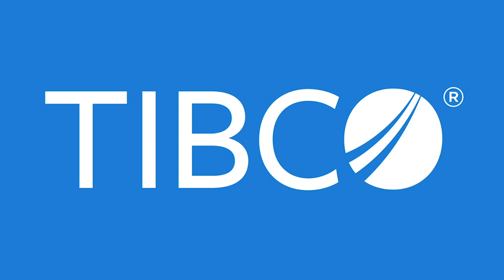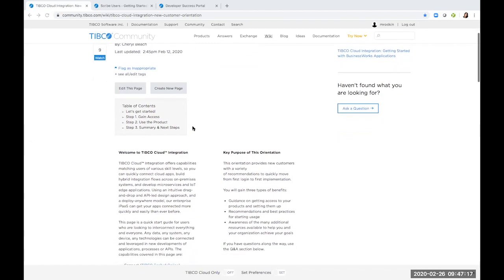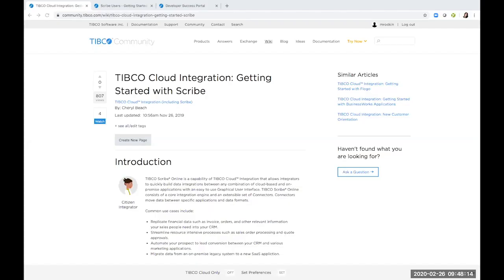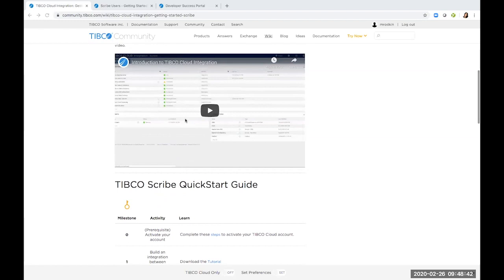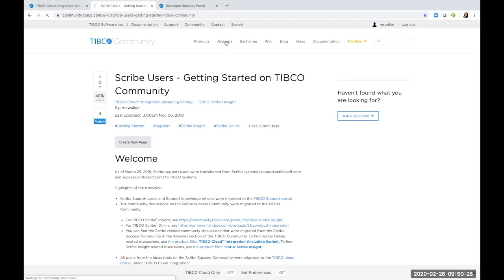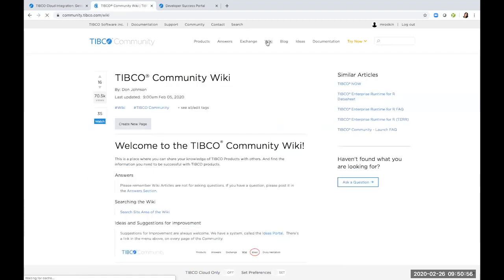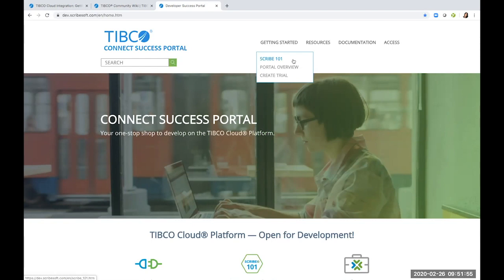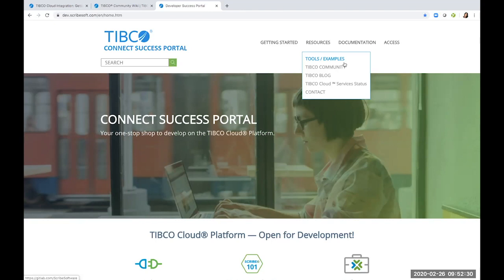Understanding TIBCO Connect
Let's get started with TIBCO Connect. Learn how it helps integrators to quickly build data integrations between any combination of applications with an easy drag and drop capability, install connectors, create and configure connections, set a schedule and monitor the results, all from your favorite web browser.